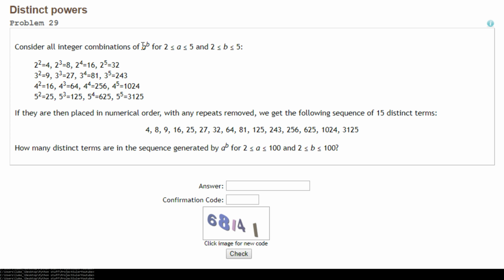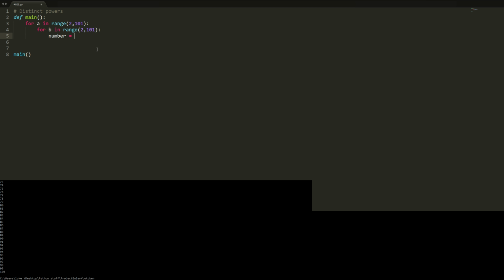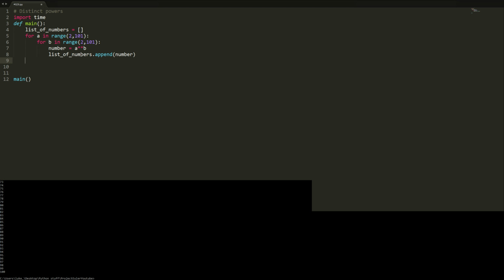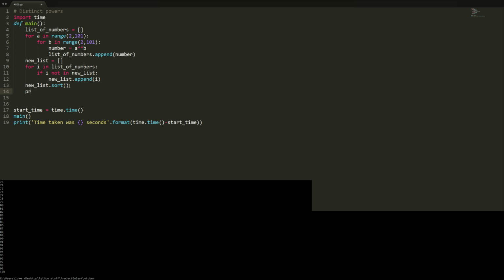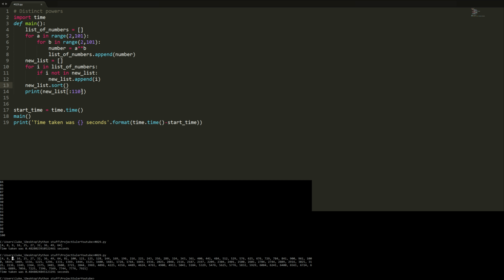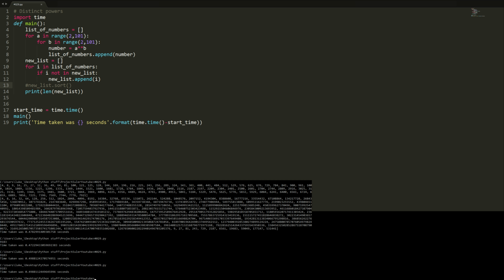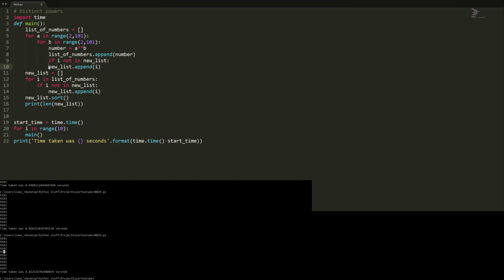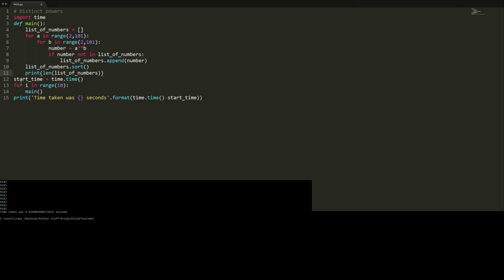Python Beginner tutorial series using project Euler #29 - Distinct powers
Pretty simple problem here, not much to discuss.